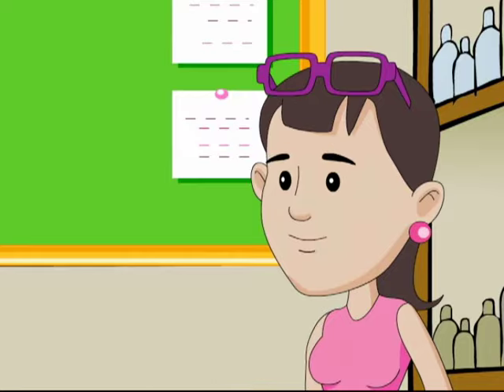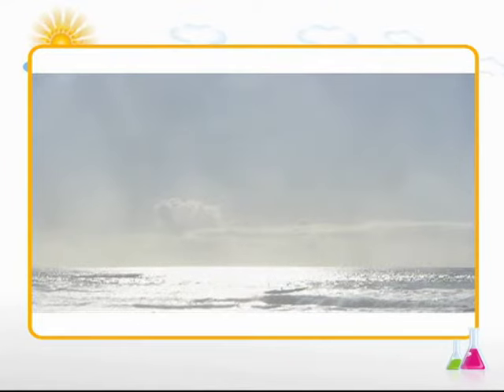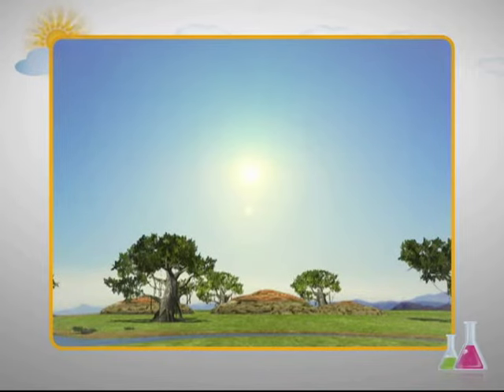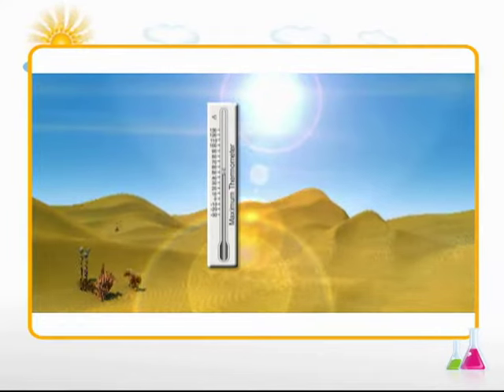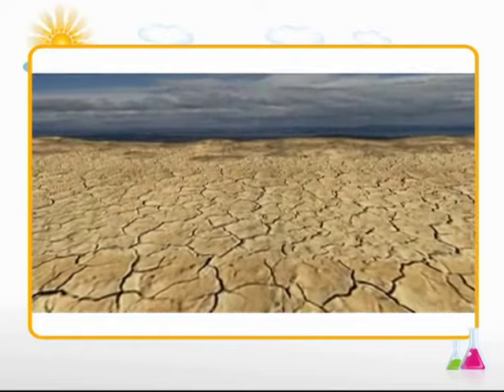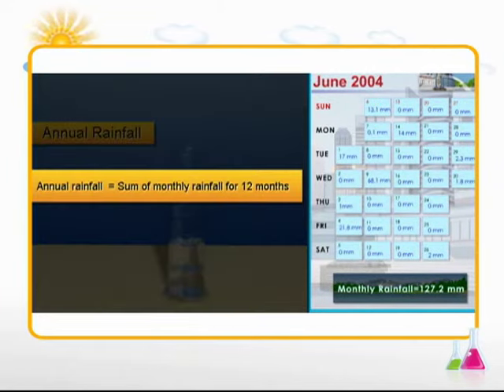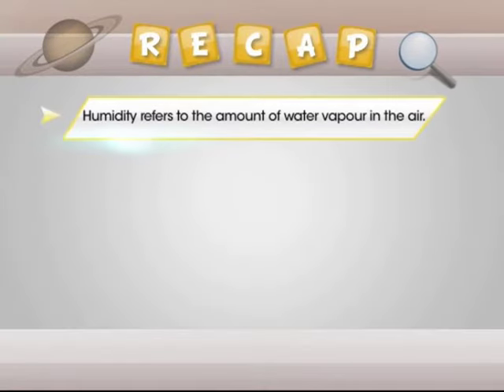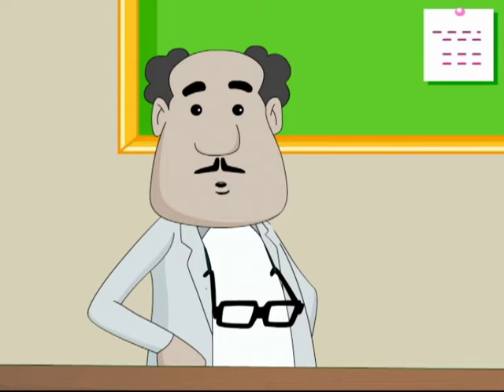Weather | Instruments to measure Weather | Class 8th Biology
Have you ever watched a weather forecast on a news channel? They tell us how the weather is going to be. It can be windy, cloudy or sunny. The report also tells us about the temperature and humidity
But do you what is temperature and humidity?

Temperature means the hotness or coldness of an environment whereas humidity means the amount of water vapor present in the air. All the above elements together are called weather.

Have you wondered how these weather forecasts are created?
The weather forecasters use instruments which helps them to predict what the weather is going to be

Let’s learn all the types of instruments to measure the weather.